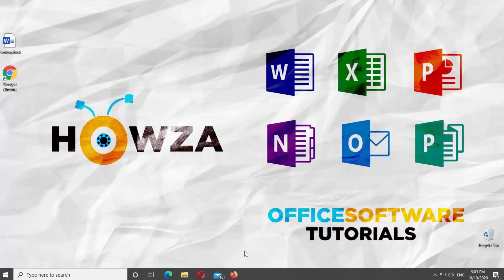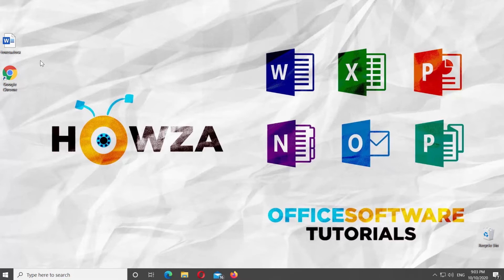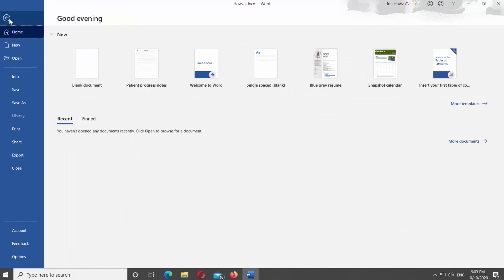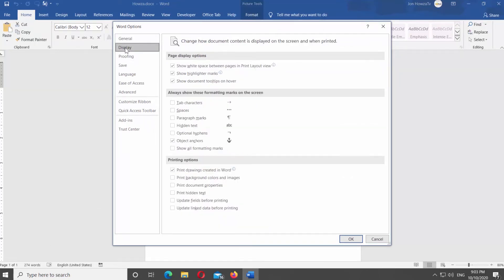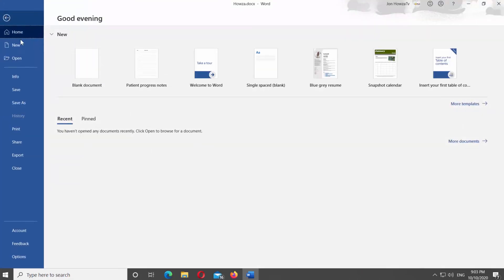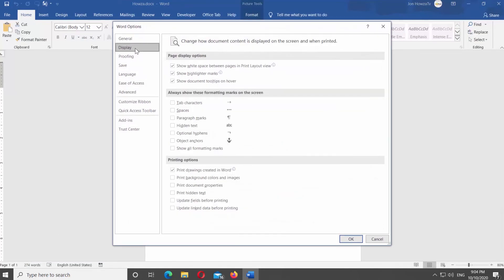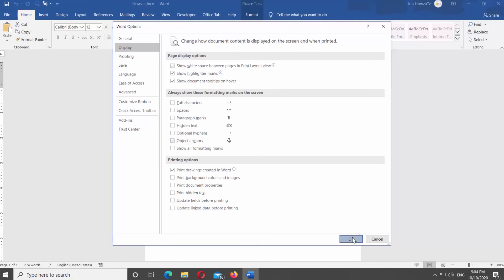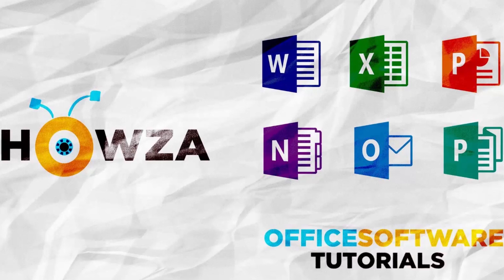How to Remove Anchor Symbol in a Word Document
Hey! Welcome to HOWZA channel! In today's lesson, you will learn how to remove anchor symbol in Microsoft Word.
Click on File at the top left corner of the window. Select Options at the bottom of the list. New window will open. Select Display from the left side list. Look for Always show these formatting marks on the screen. Uncheck Object anchors to disable it. Click Ok.
Click on File at the top left corner of the window. Select Options at the bottom of the list. New window will open. Select Display from the left side list. Look for Always show these formatting marks on the screen. Check Object anchors to enable it. Click Ok.